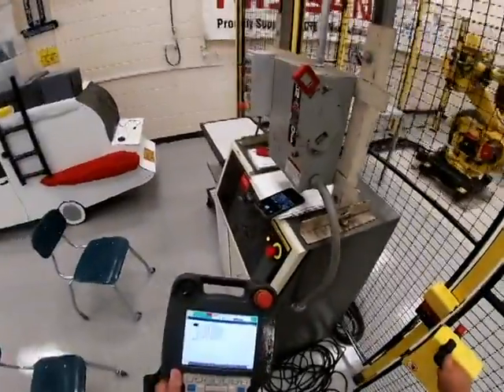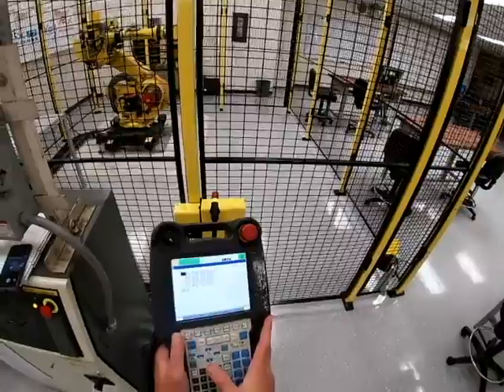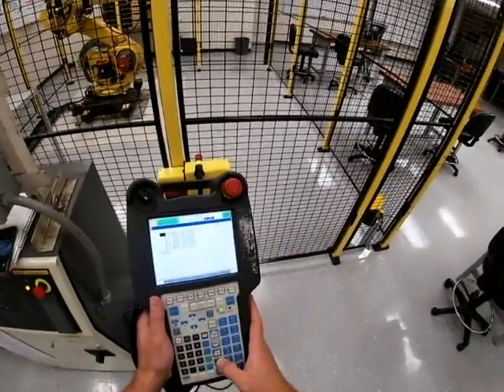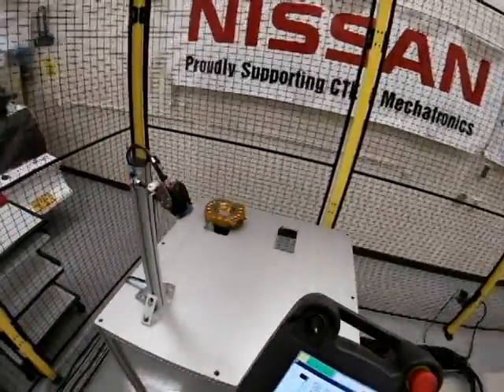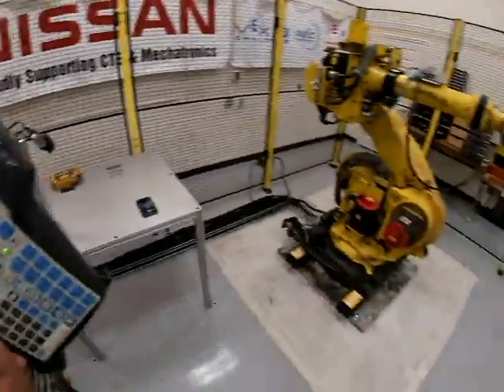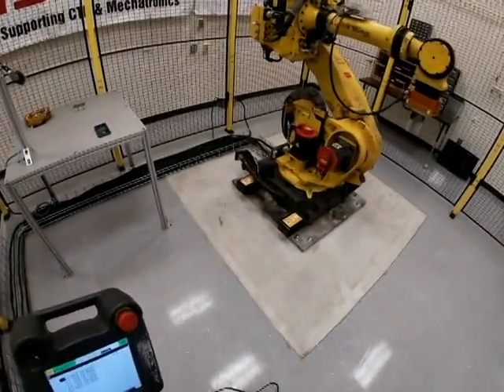Robot Mechanical Zero lab